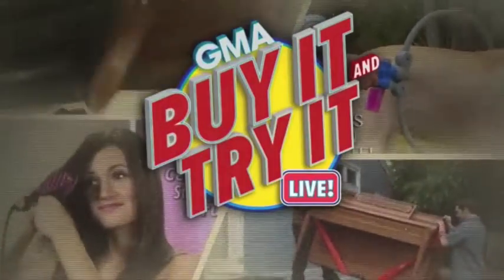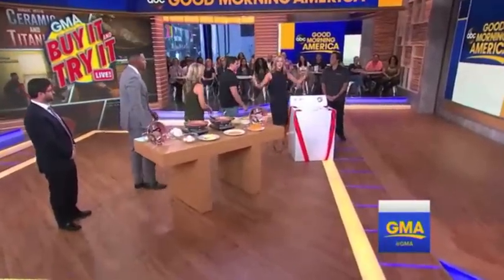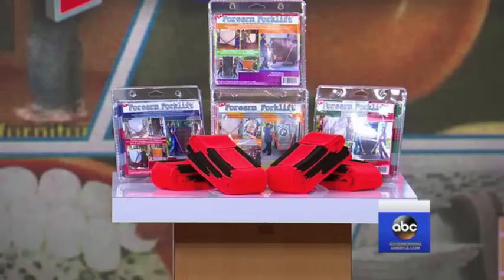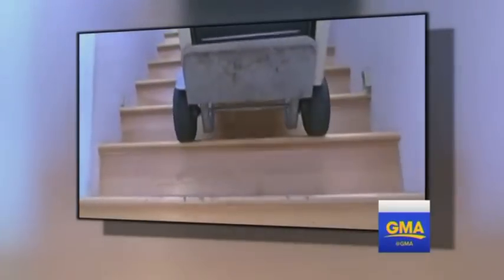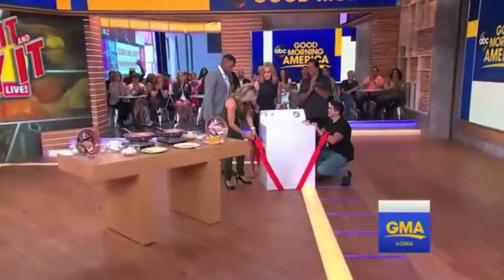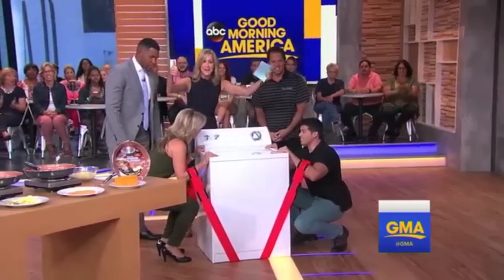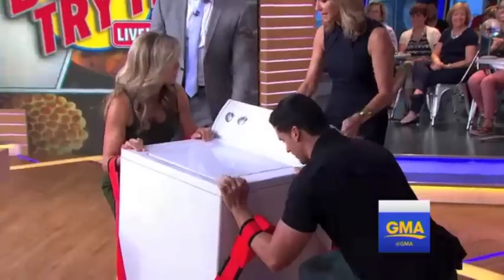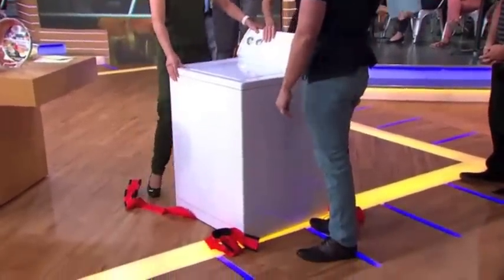Watch Forearm Forklift Lifting Straps featured on ABC's TV show Good Morning America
We thank ABC's Good Morning America TV show for featuring Forearm Forklift Lifting Straps in their Buy It and Try It live segment.

To become a reseller, you need a bus. lic. Also, min order qty is 12 pair. Int'l resellers welcome.